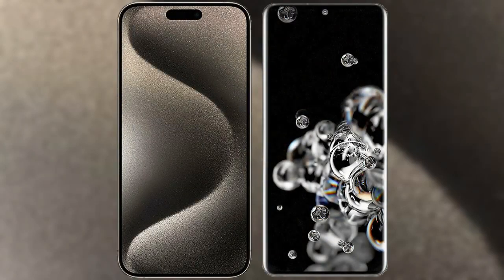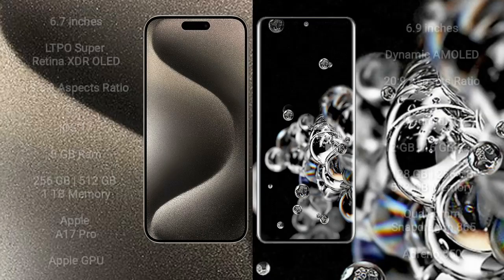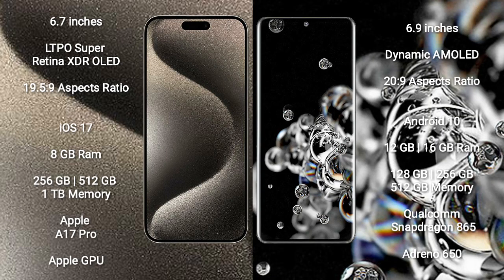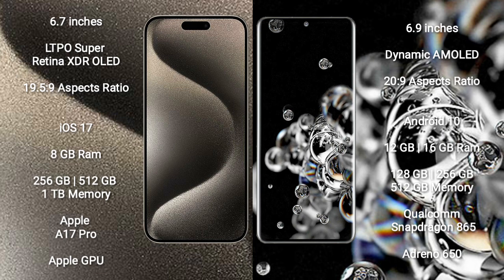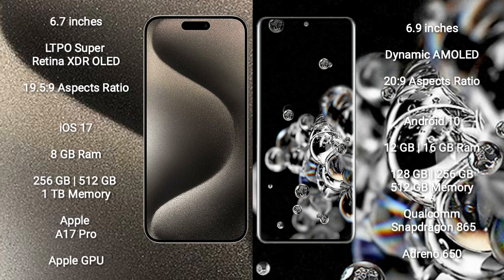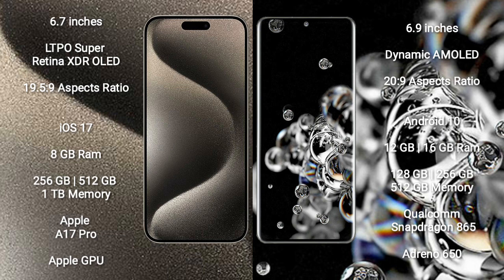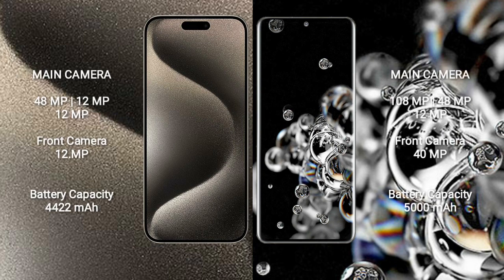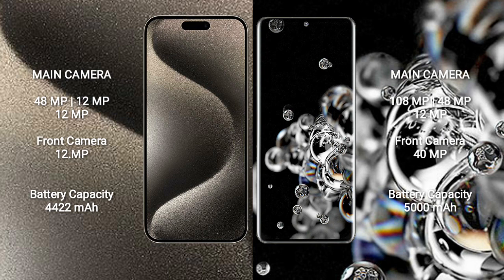iPhone 15 Pro Max vs Samsung Galaxy S20 Ultra Review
apple 15 pro max vs galaxy s20 ultra